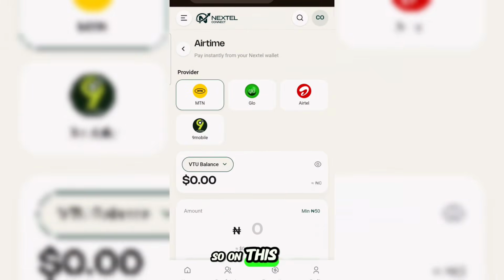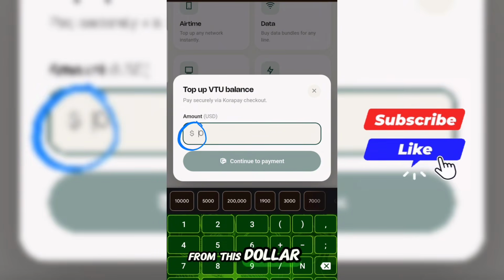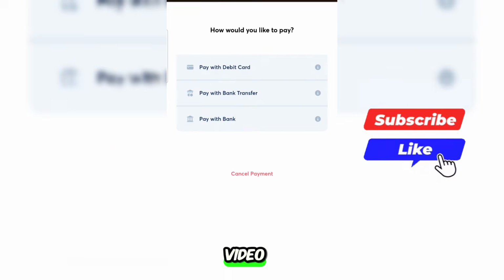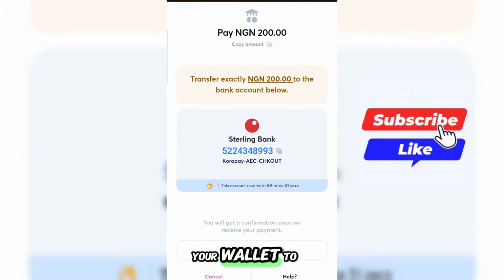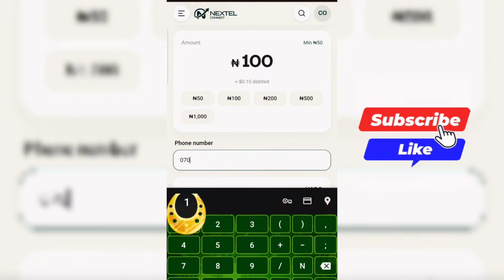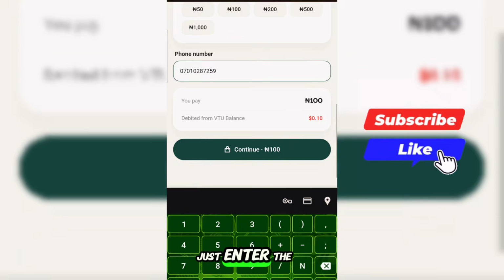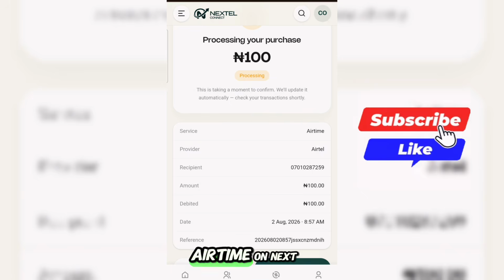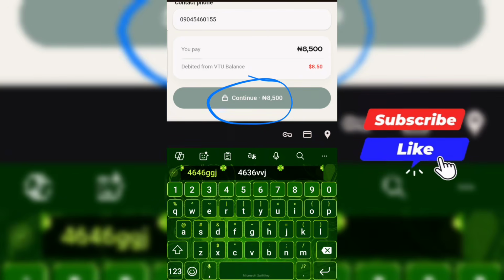How to Buy Airtime, Data & Pay Bills on Nextel | Complete Tutorial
Want to know how to buy airtime and data or pay your bills directly on Nextel? In this video, I’ll show you step by step how to use the Nextel platform to purchase airtime, buy data, and make bill payments.

In this tutorial, you’ll learn:
✅ How to buy airtime on Nextel
✅ How to purchase data on Nextel
✅ How to pay bills on Nextel
✅ How to navigate the payment section
✅ Important details to check before completing a transaction